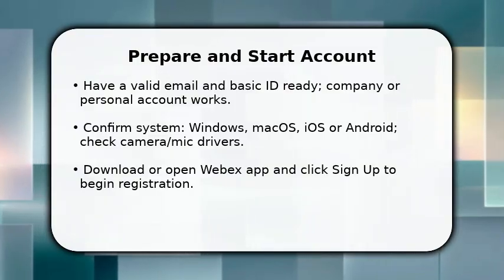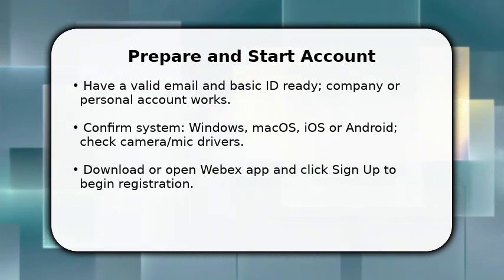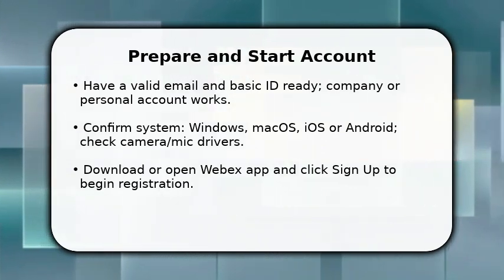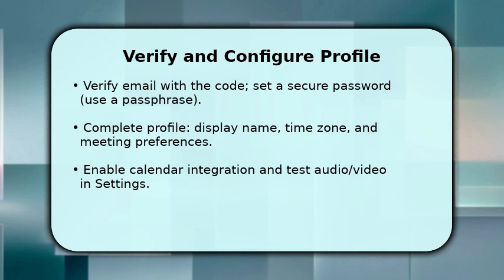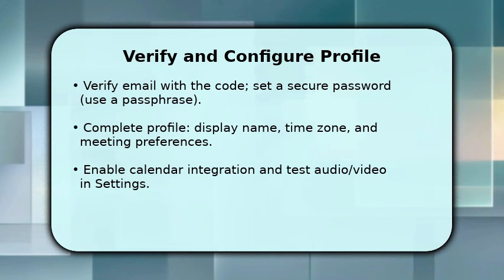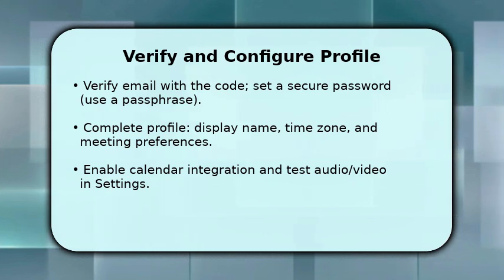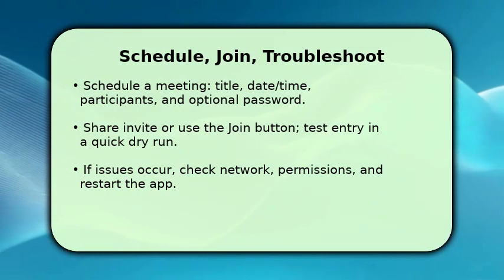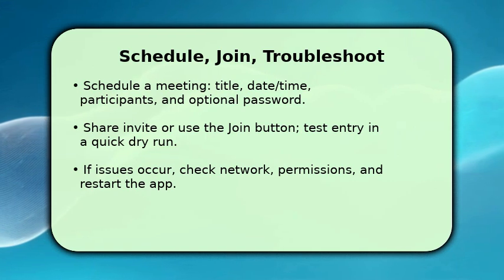How to Sign Up Webex Meeting - Step by Step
Learn the easy steps to join a Webex meeting through this comprehensive guide. From signing up for an account, navigating the registration page, entering your details securely, and finally attending your first virtual conference with confidence.